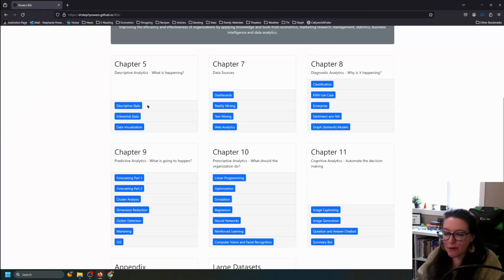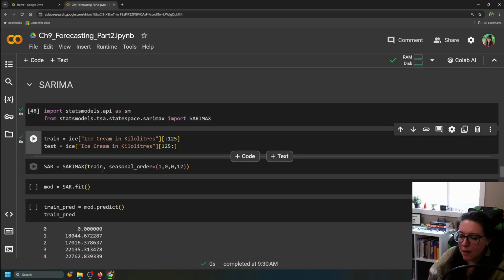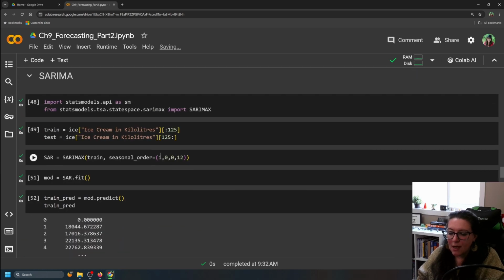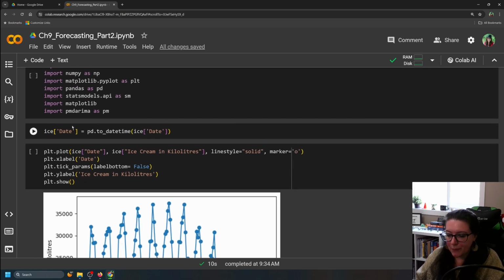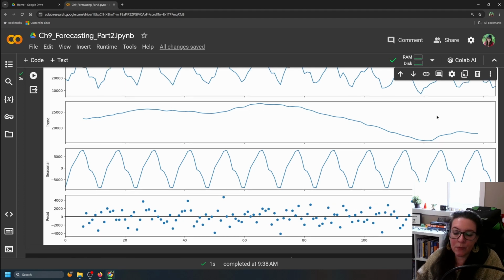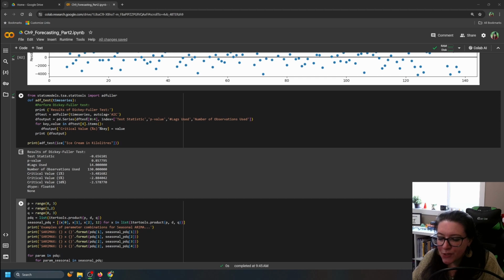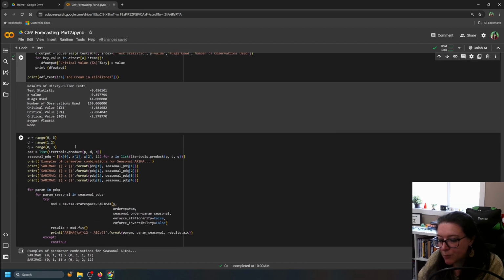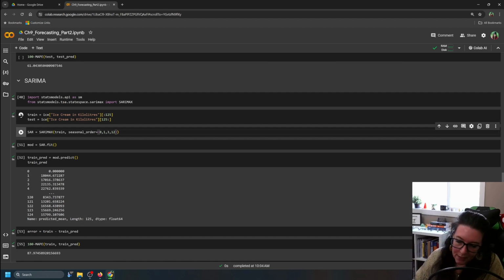SARIMA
Medium term forecasting with seasonality. Seasonal Autoregressive Integrated Moving Average.